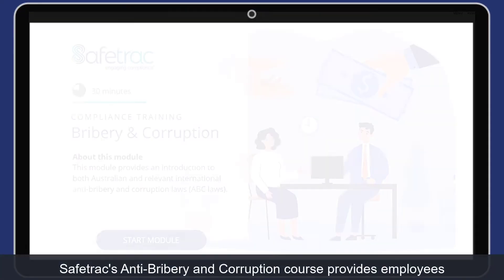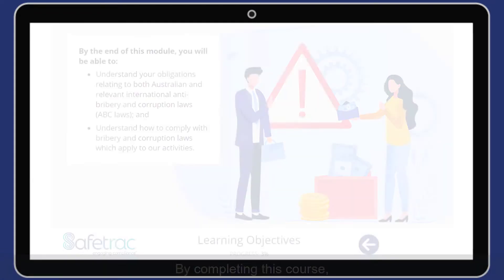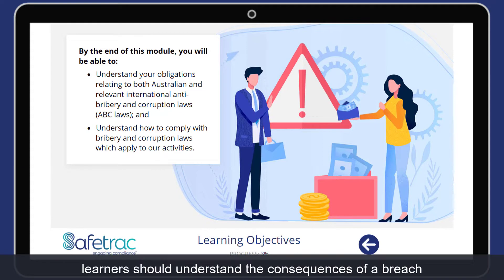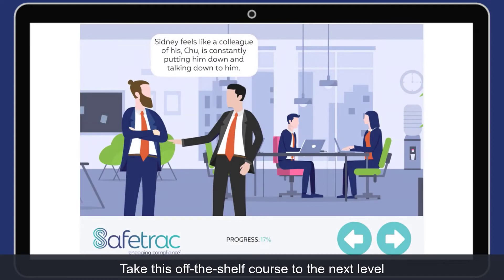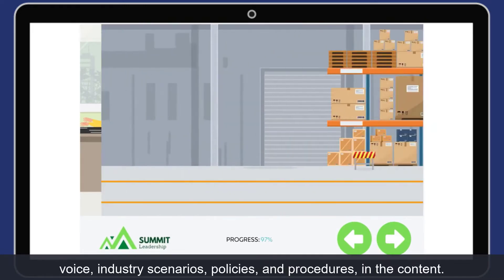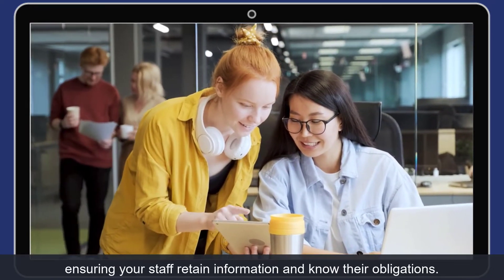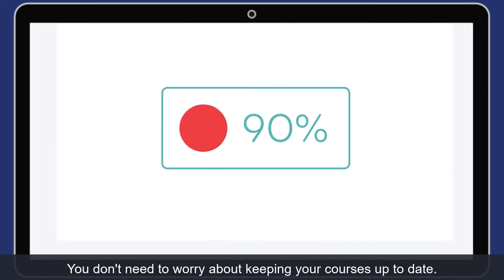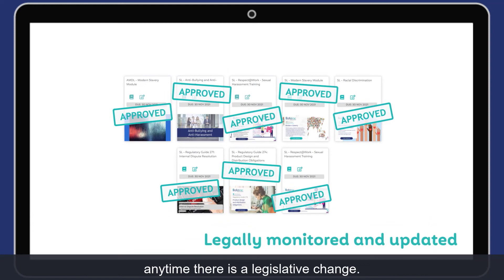Safetrac's Anti-Bribery and Anti-Corruption Training Course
Safetrac’s Anti-Bribery and Corruption course provides employees with an introduction to both Australian/New Zealand and relevant international anti-bribery and corruption laws (ABC laws).

Globally, governments are seeking to reduce the prevalence of bribery and corruption in business dealings.

Effective internal controls, ethics, and compliance programs are essential to minimising or preventing the costs, legal consequences and reputational damage associated with corruption or the perception of corruption within your organisation.

Safetrac is Australia's leading compliance training provider.